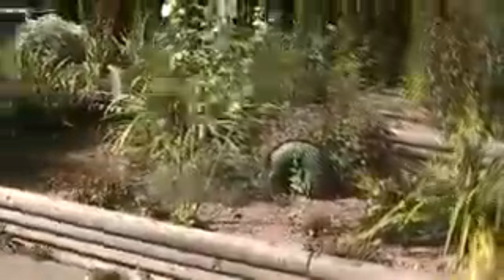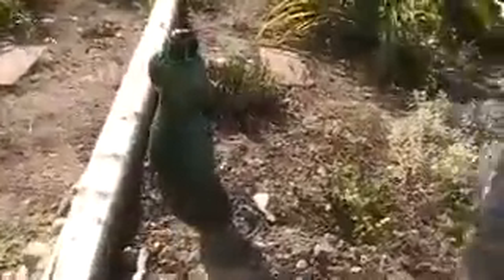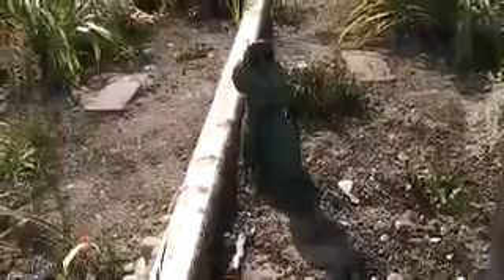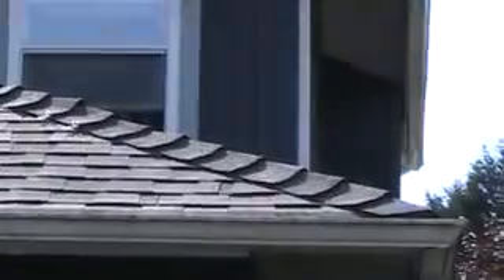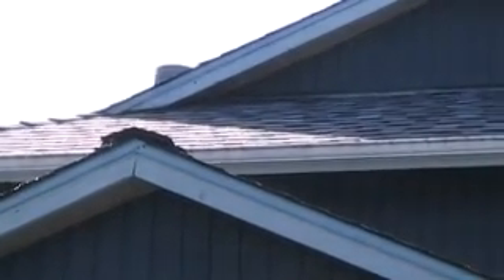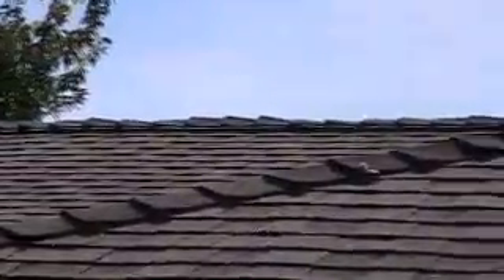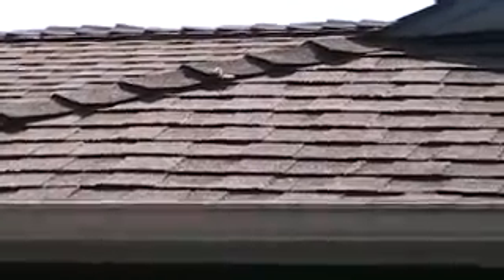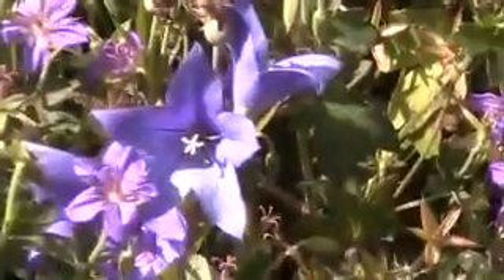Agoraphobic Cul De Sac - Dyke Pal edition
Nina's Garden - the Ogo Pogo, decorations, roof line ridge venting for home maintenance